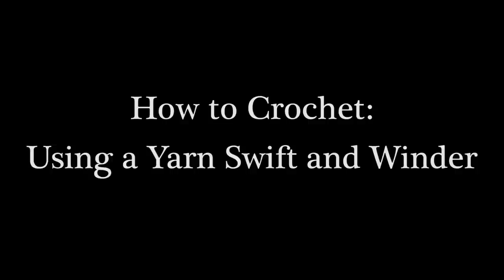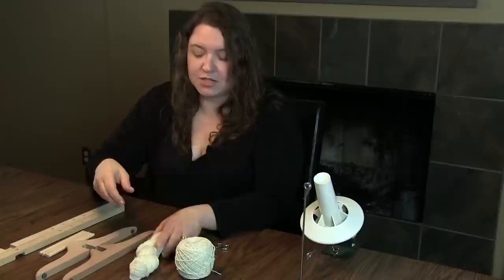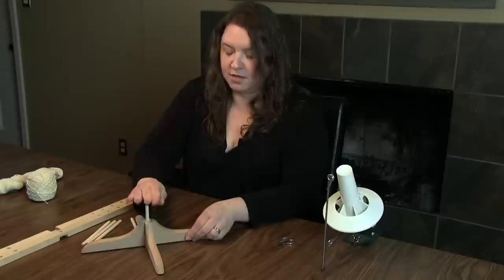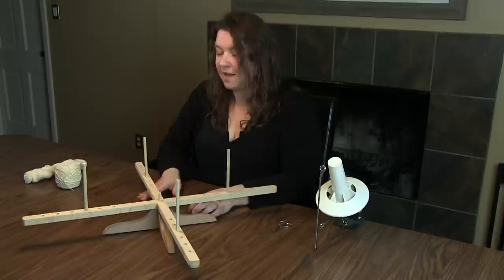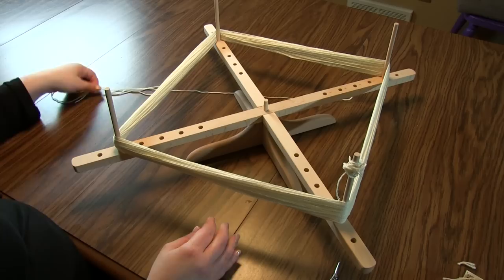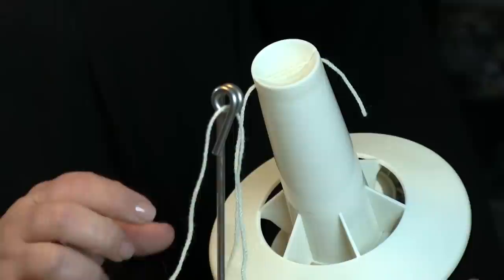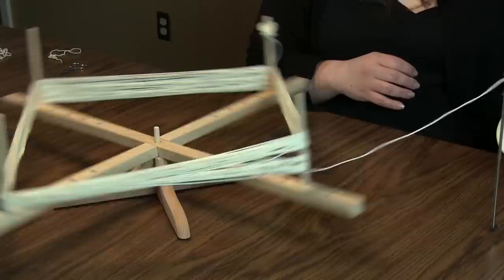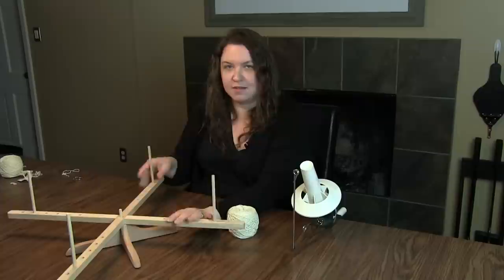How to Crochet: Using a Yarn Swift and Winder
Wondering how to use a yarn swift and ball winder? I'll walk you through two of my faves!